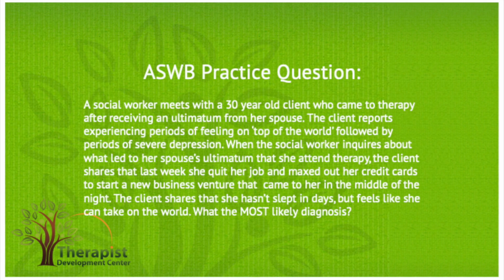Bipolar Disorder (Recall) - ASWB Exam Prep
Prepare for the LCSW & LMSW exam on the topic of bipolar disorder. See what you need to know about bipolar disorder to answer recall-based questions on the ASWB Clinical & Masters Exam (LCSW & LMSW).

In this week’s video, we will discuss what bipolar disorder in regards to recall-based questions (versus reasoning), what is bipolar 1 disorder versus bipolar 2 disorder, the difference between mania and hypomania, and how bipolar disorder will be tested on the ASWB Exams. Today, we will review this topic and discuss a free practice question with a professional licensed clinical social worker (LCSW) as part of our ASWB exam prep video series.

Looking for more information on bipolar disorder and other topics being tested on the LCSW and LMSW exams?

You can also download our free social work exam study guide to get free practice questions & tips from social work exam coaches with years of experience.